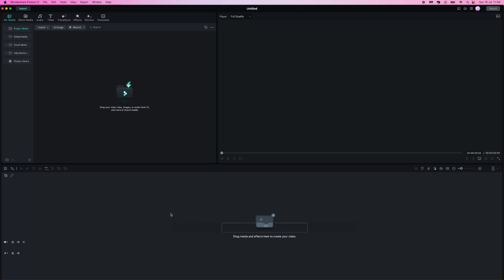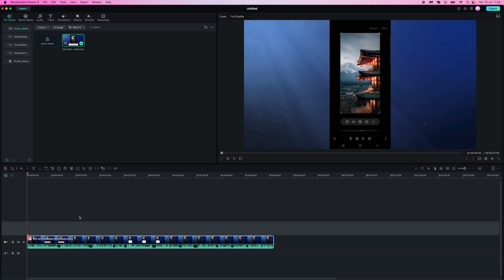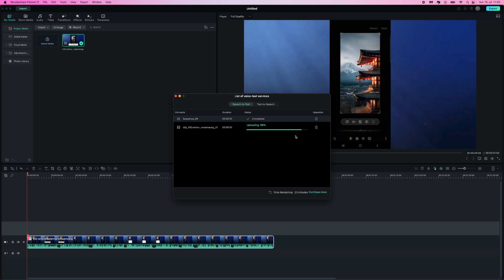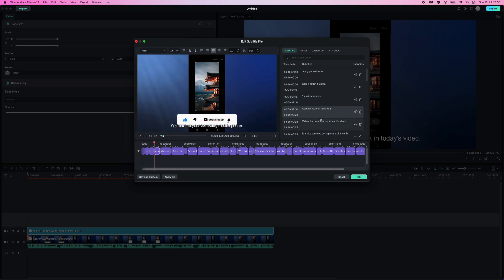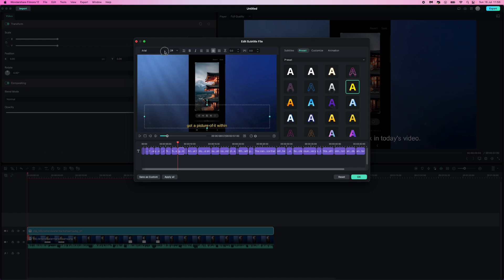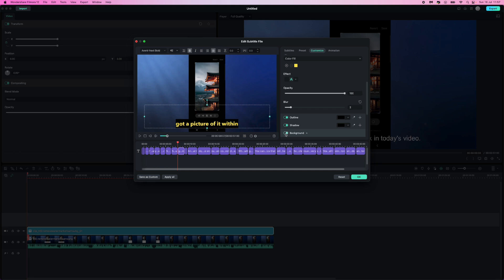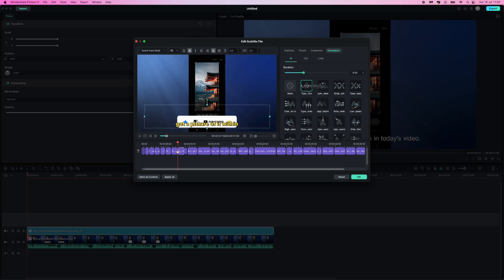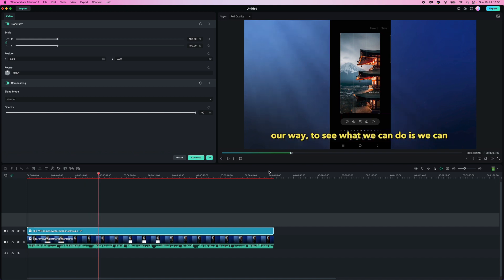How to Add Automatic Subtitles in Filmora 12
Today, I show you how to add subtitles in Filmora 12.